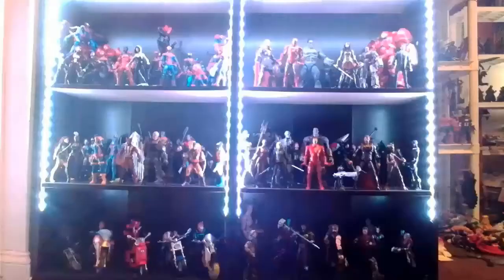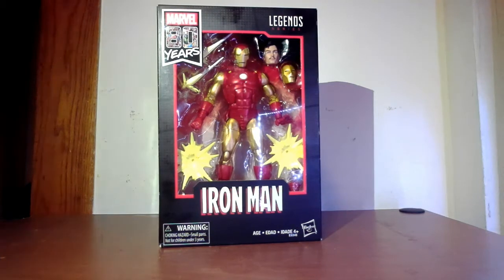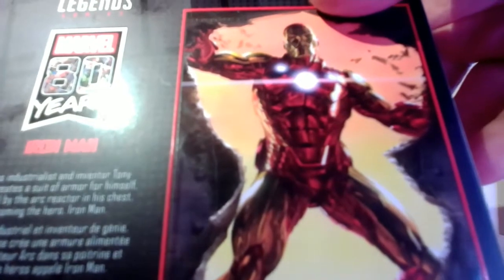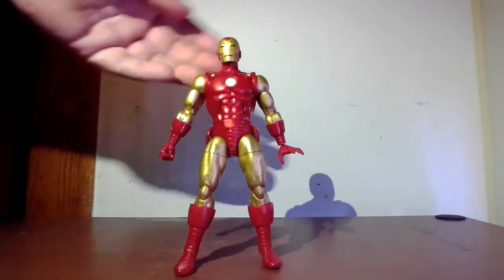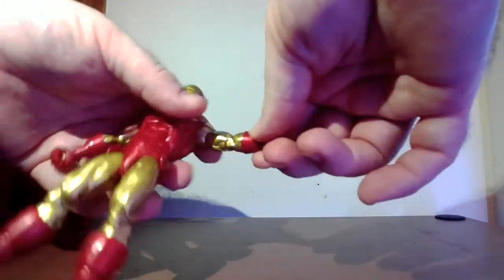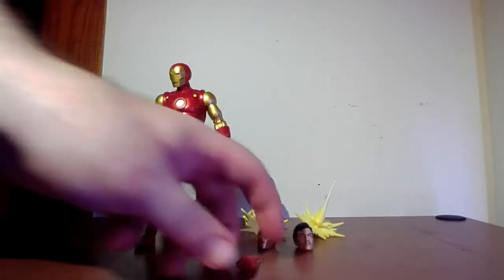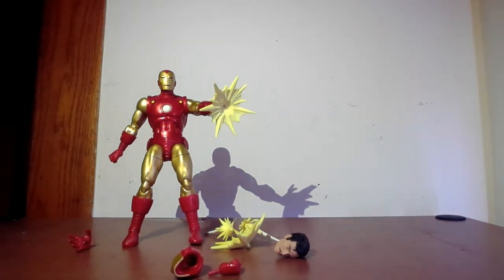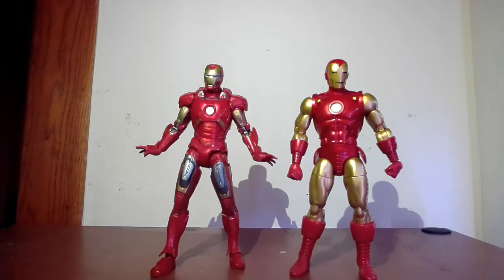Marvel 80 Years Iron Man Marvel Legends Figure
As part of the 80th anniversary of Marvel Comics, Hasbro has released a line of figures celebrating the milestone. The first figure from the wave that has found its way into my collection is the classic Iron Man figure.  He comes loaded with accessories, as well as a retro look, but how well does it stand up? I'll do my usual review and give it a look see.